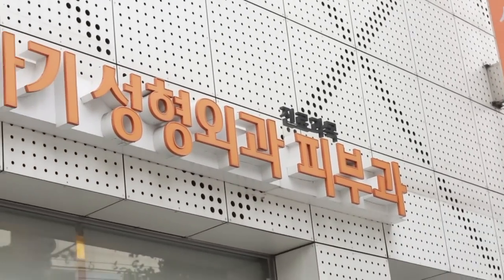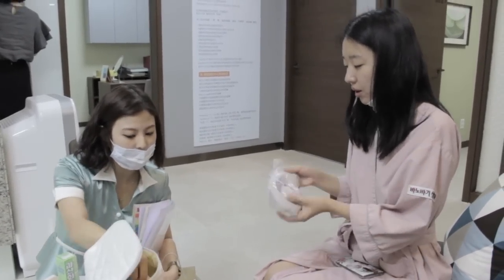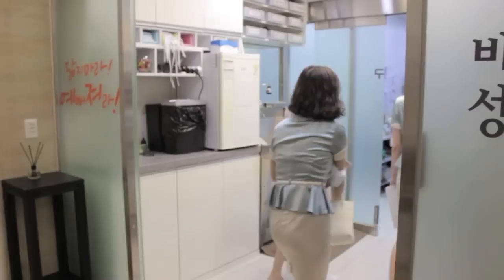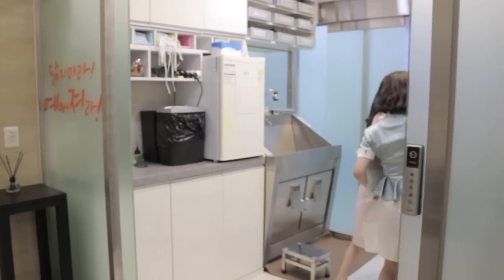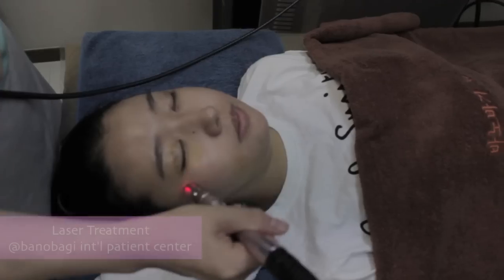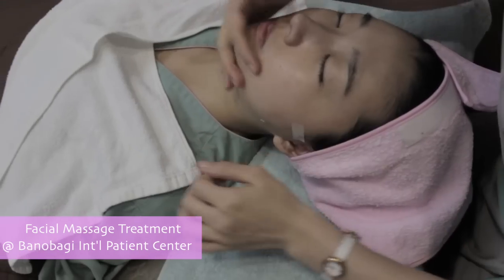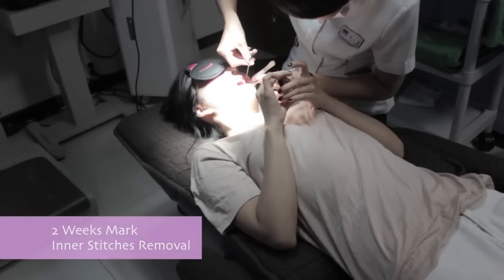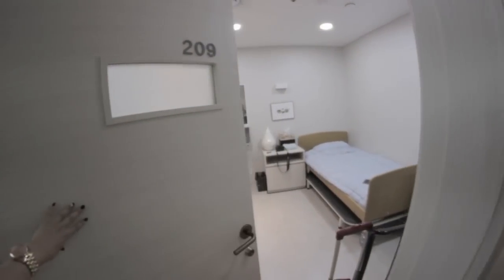Plastic Surgery Experience in KOREA Part 2 | Docfinder Korea & Banobagi Clinic (ENG)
--OPEN ME FOR MORE INFOS--

Hi Bunnies!

I am back with my surgery Vlog part 2 for you guys today, first of all thank you all so much for your words of encouragement and also sweet comments about my surgery, I truly appreciate it.

I know some of you probably still have tough time accepting my decision but this is me now and I'm very happy so I hope you guys can respect and accept my decision.

Comments like "you look better before, I still prefer you before" won't be much of a help now because I already did it and there is no way I can go back to my old face. Please before some of you write comments like this or other hurtful ones try sit back and think if you were in my position.

I know this video is forever going to stick with me and be labeled as "that korean girl who did plastic surgery Vlog on youtube", I'm doing this  to help and educate people, so it is worth it. As long as this video is helpful for others I did the right thing.

xx
Sunny

For those who wants to know what I did :

I did double eyelid (non-incision) + Ptosis correction, Zygoma, Angular Jaw and Genioplasty.

For more in-depth post about my part 1 blog can be read here:

I BLOG~!

Song by: Amarante - Control